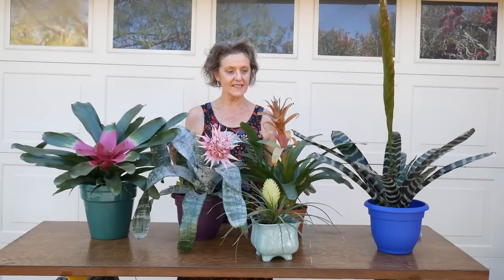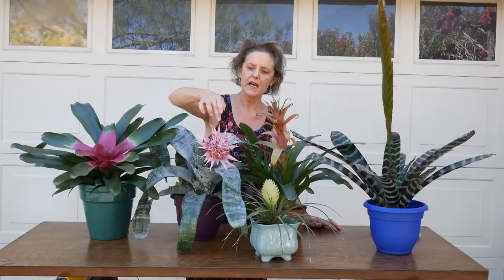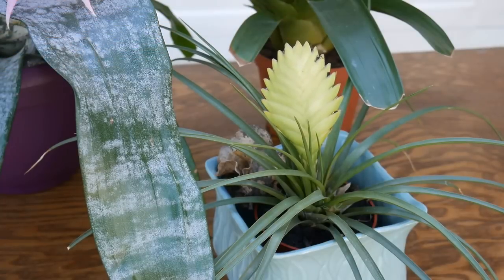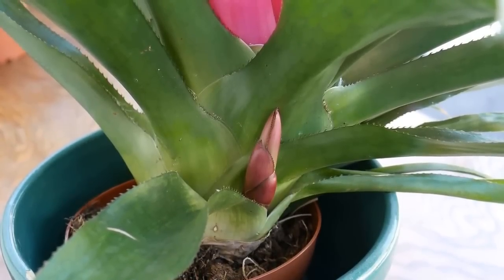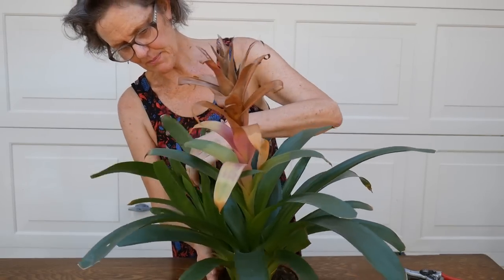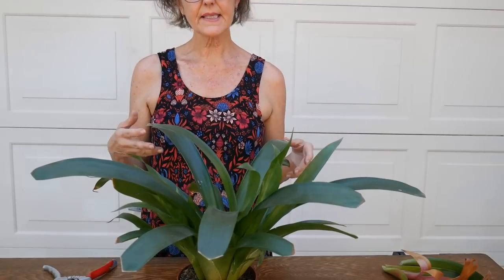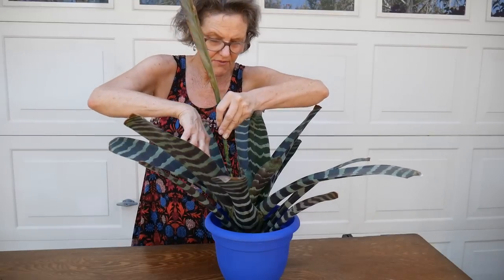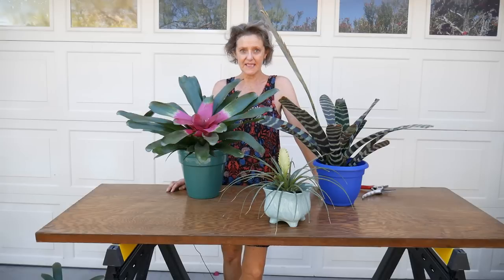Bromeliad Flowers Turning Brown & How To Prune Them / Joy Us Garden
This is in response to a couple of questions I’ve gotten about bromeliad flowers turning brown. Should the flower be left on? Will it bloom again off that same stalk? Should it be cut completely off?

Keep Your Houseplants Alive, our houseplant care book

In the case of bromeliads, it’s actually the inflorescence which provides the color. The flowers are small.  Most plants will repeat bloom, some throughout the season & some every year, but that’s not the case with bromeliads. The mother plant blooms, the flower dies, pups (babies) form at the base of the mother & a part of the plant lives on. It’s all part of the natural life cycle of a bromeliad.

The guzmania, which you see me pruning the flower off of in the video, was the 1st one to turn totally brown. My aechmea flower is just showing a bit of brown in the center & the vriesea stalk has turned from vibrant orange to dark green. The quill of the pink quill plant has now turned lime green & the neoregelia looks great even though the tiny flowers inside the vase or urn (the central cup) have long died.

If you’d like, cut off the flower inflorescence & the entire stalk when it 1st starts turns brown if it’s bothering you.  The plant won’t suddenly die after cutting it off.  That takes a while & the mother will look good for quite some time after. I let the guzmania flower go totally brown for the sake of the video.